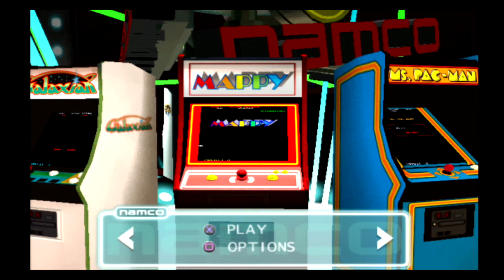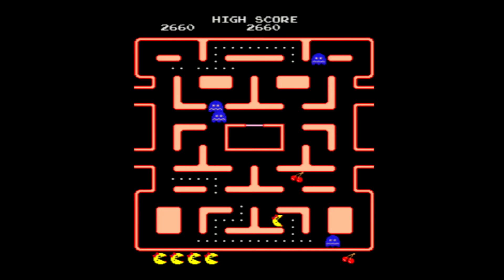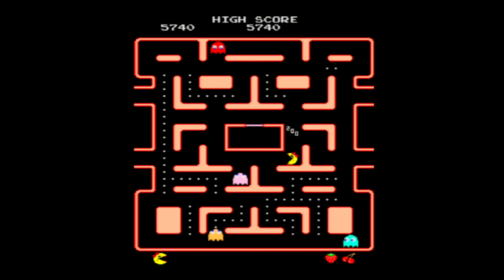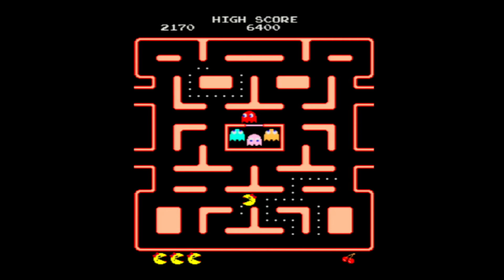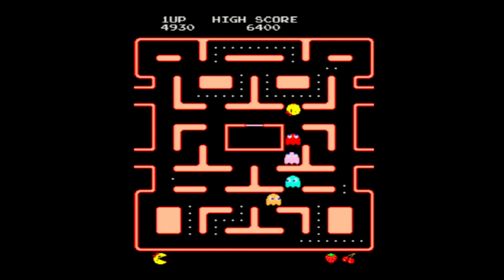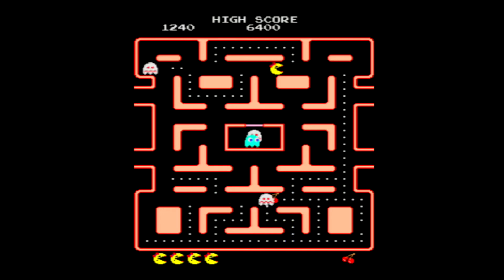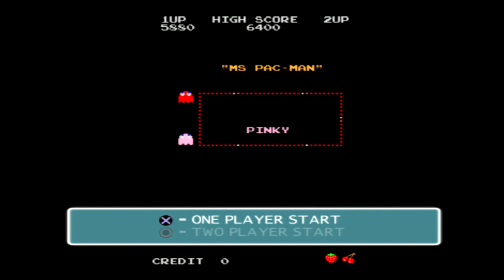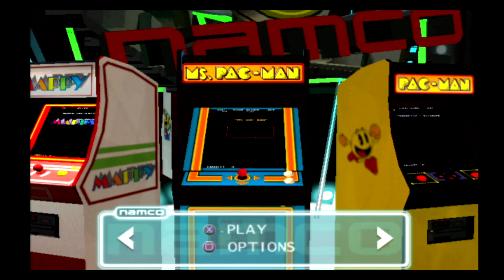Lets play namco museum 50th Anniversary part 5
in this part we play the last game in this collection Ms. Pac Man and then we figure out that ms pac man is a little different than pac man